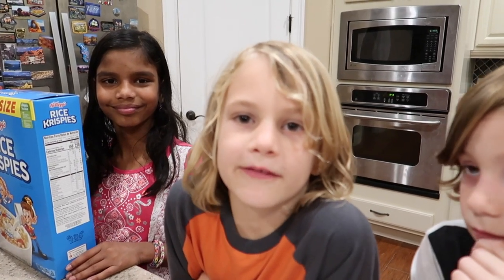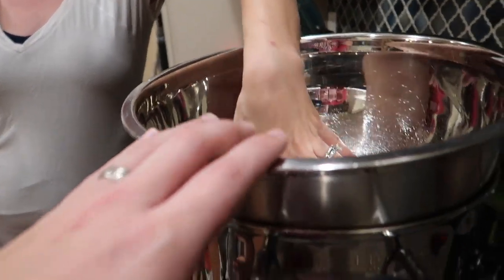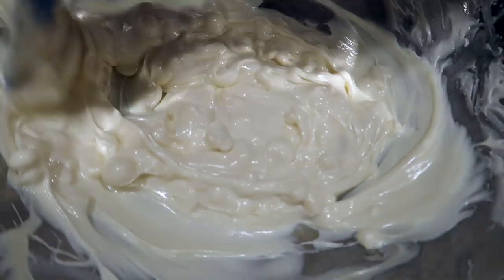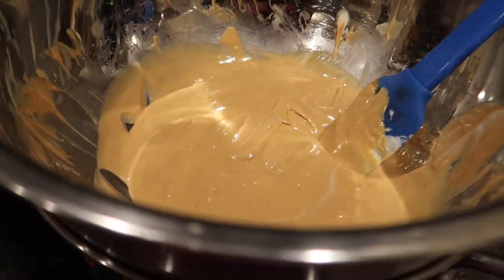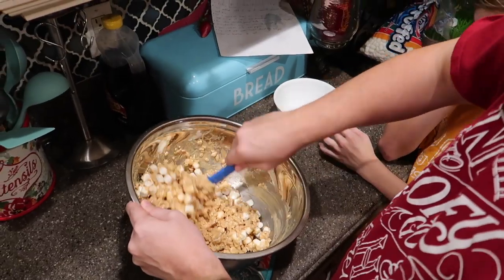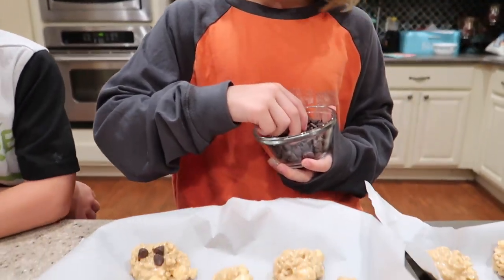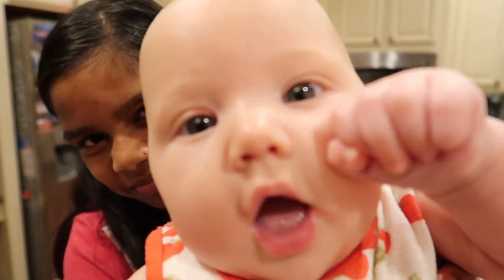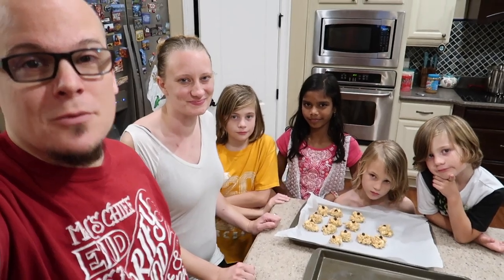Family Baking Recipe: NO-BAKE Avalanche Cookies // Sweet, Delicious Cookies the Whole Family LOVES